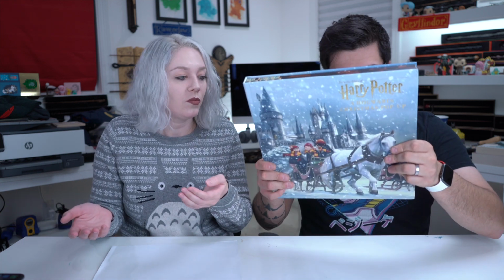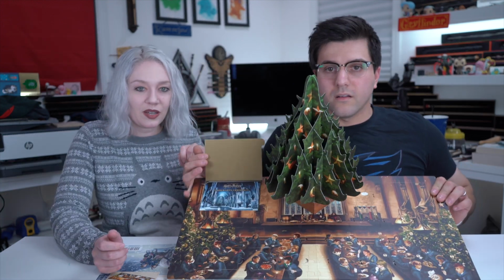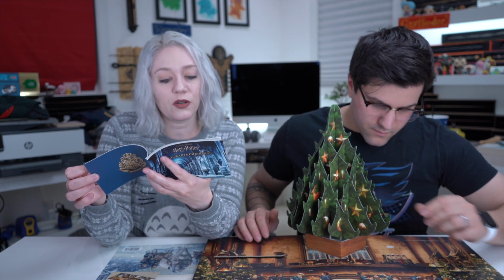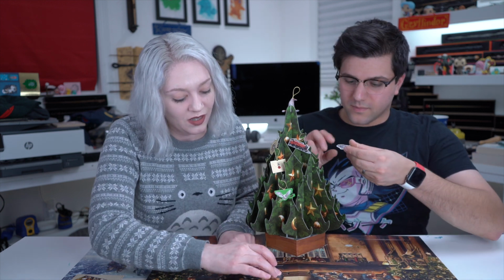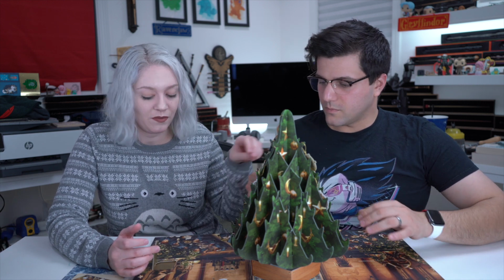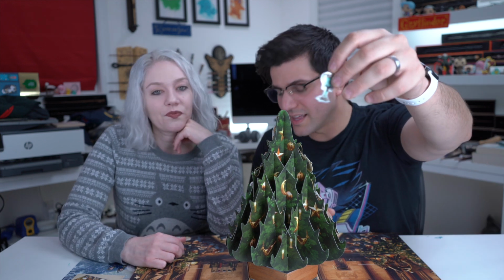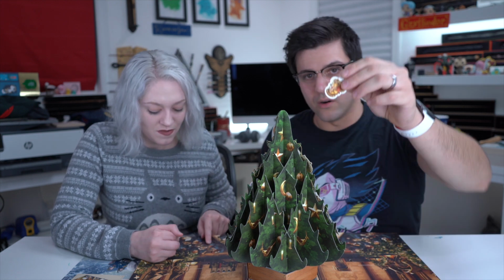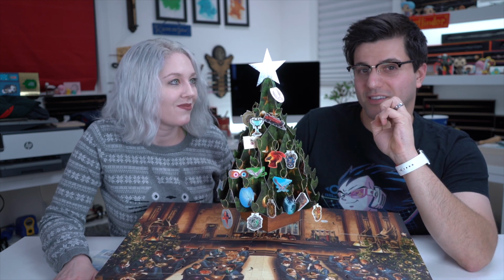A Hogwarts Christmas Pop Up Advent Calendar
Harry Potter: A Hogwarts Christmas Pop-Up (Advent Calendar)

1. Name to call you
2. 1 - 2 images
3.  Must be in focus and a good resolution
4. 16:9 ratio
5. 1 wand per image ( unless its a drawing )
6. do Not send links

my Gear
Lenses :
10-18mm wide-angle